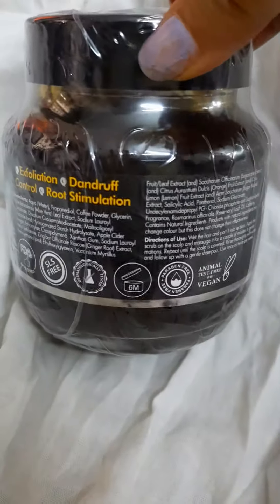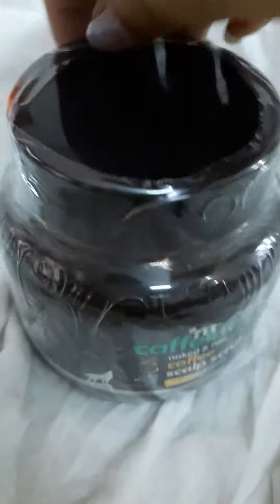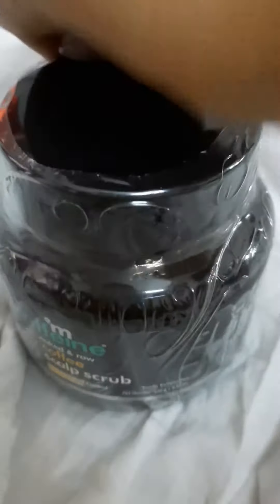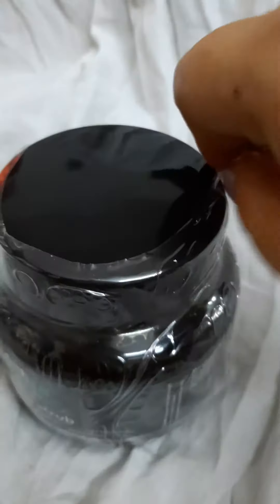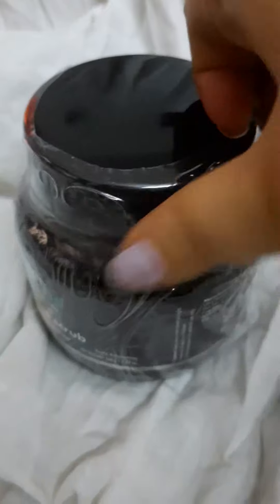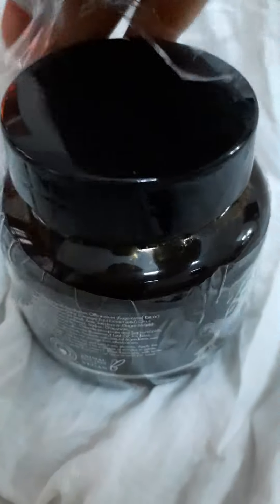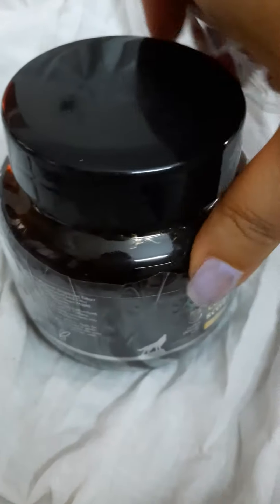unboxing fun funnyvideo srub